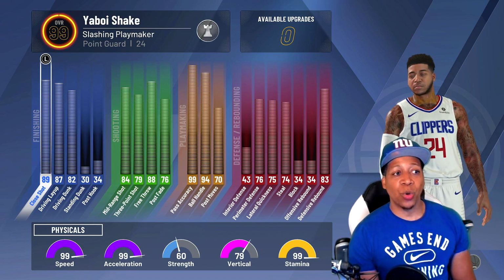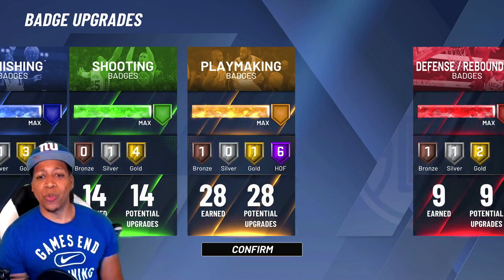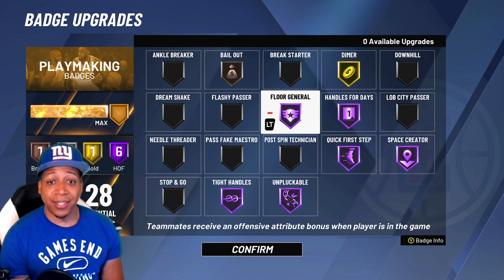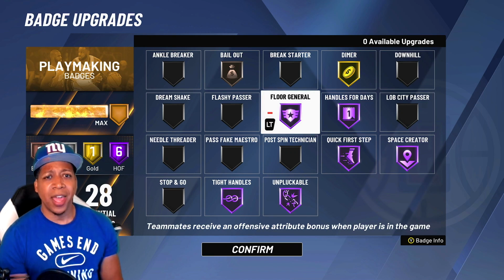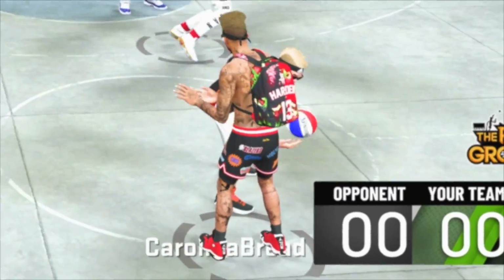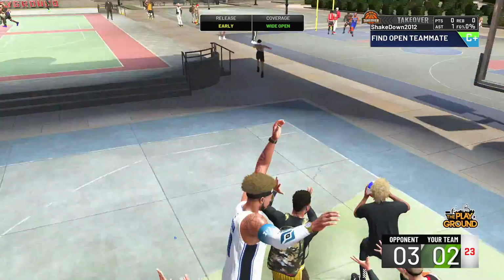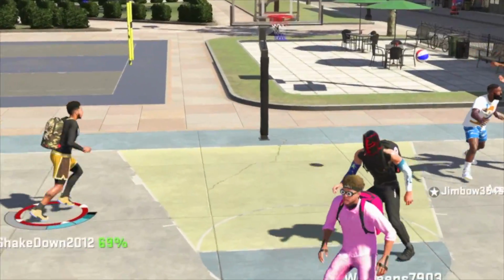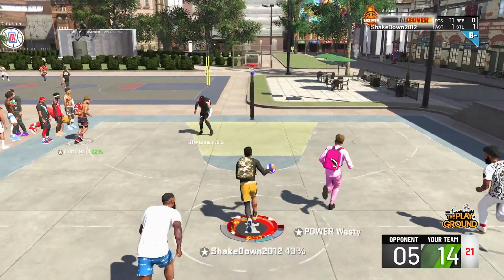Biggest MISTAKES PLAYMAKERS Make - NBA 2K20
NBA 2K20 6'6 Slashing Playmaker Park 3v3 multiplayer gameplay. Badge Update and Playmaker mistakes discussion.

★MyPlayer 6'6 185 lbs Slashing Playmaker PG★
★JumpShot -  Base 35

★ ShakeDownXL - PSN
★ ShakeDownXL - Steam

To Submit your clip on YouTube:
1. Upload an HD clip Unlisted (instead of Public or Private)
2. Title it "(Your Name) for ShakeDown2012's Top 10" ex: "Tim for ShakeDown2012..." Specify Top 10 Dunks, Blocks, Crossovers etc.
3. You can submit more than one HD clip
4. Remove the Circle by Holding LB & RB (L1 or R1) in instant replay

TIP: Play it in Regular Motion.
TIP: Show at least 3 angles.
TIP: PS4, XB1 or PC only.
TIP: No cell phone or camera captured footage.
TIP: No Montages Please. Separate your clips.